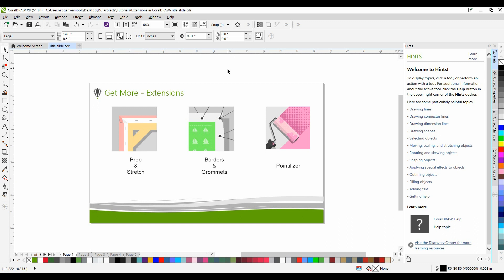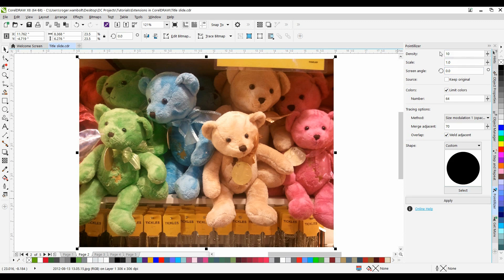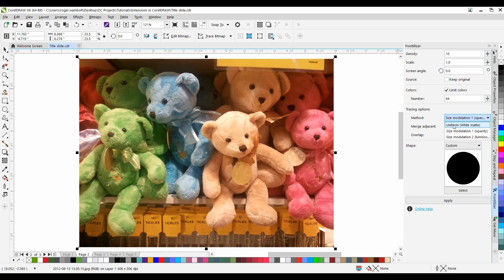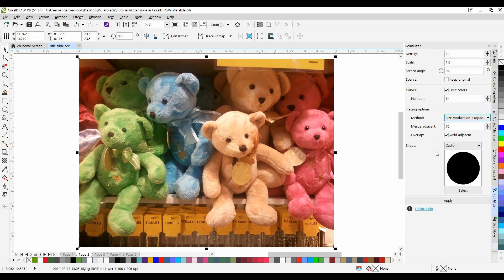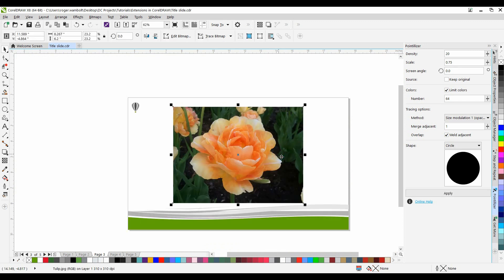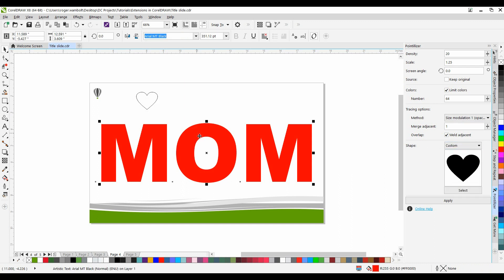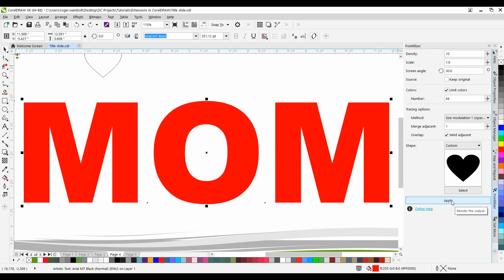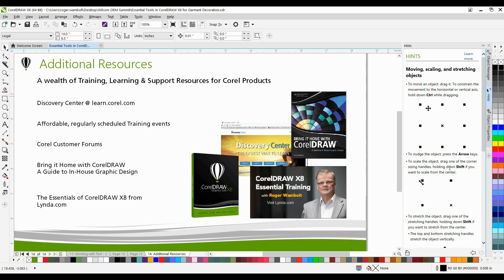Creating Mosaics with the Pointillizer in CorelDRAW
This tutorial will show you how to use the Pointillizer tool in CorelDRAW to create high-quality vector mosaics from any number of selected vector or bitmap objects. We’ll show you how to find and install this extension, and then how to use the settings to achieve a variety of different results. Whether you are looking to create precise halftone patterns or artistic effects that resemble pointillistic art, this extension will give you the inspiration and tools you need to create striking designs.
NOTE: if you are using CorelDRAW 2017 or later, the Pointillizer will be included in your installation and you do not need to download it from the Get More section. You can access the Pointillizer under the Effects menu or by opening the Pointillizer docker under Window / Dockers / Effects / Pointillizer.